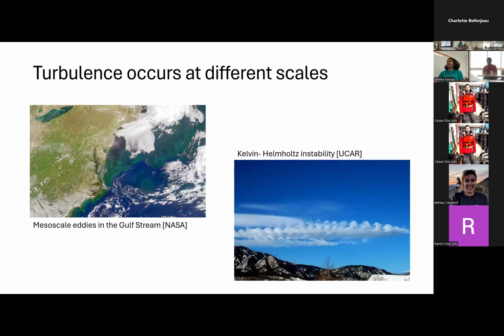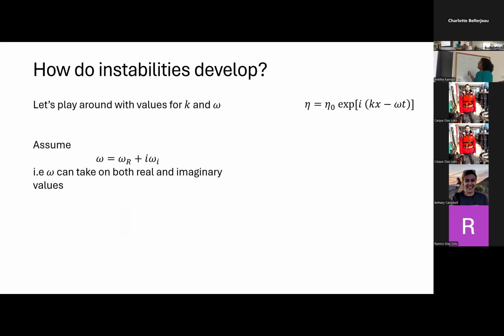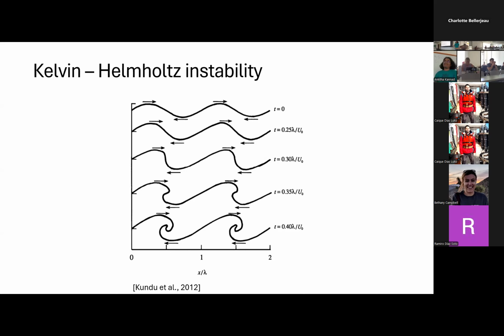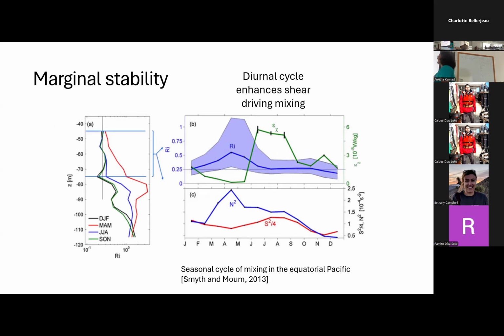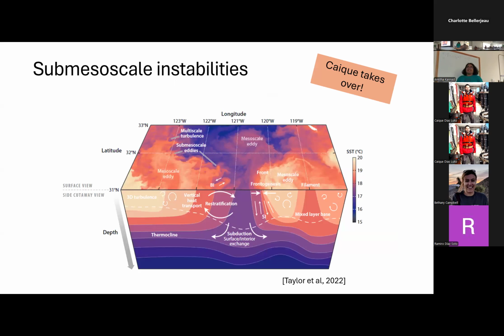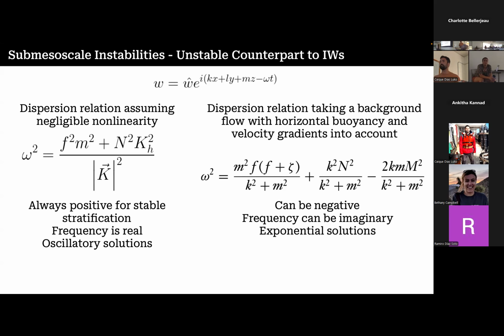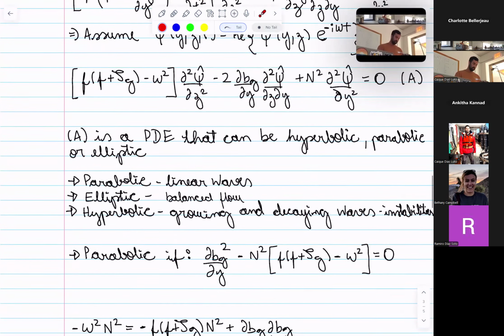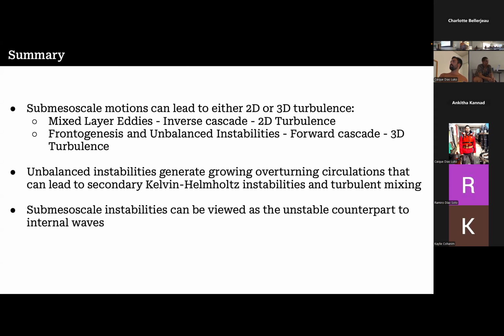COMCEPTS 2025 - Lecture 05: Turbulence in the Ocean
Speakers: Ankitha Kannad and Caique Dias Luko